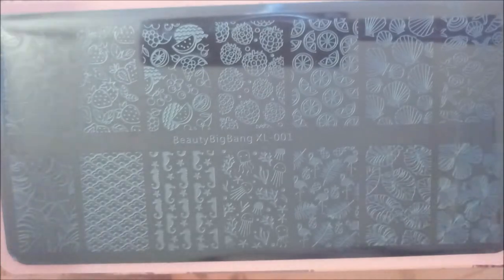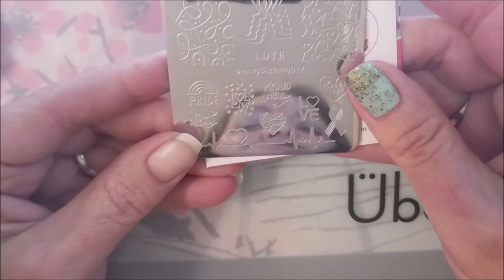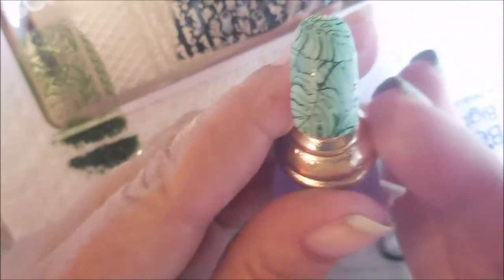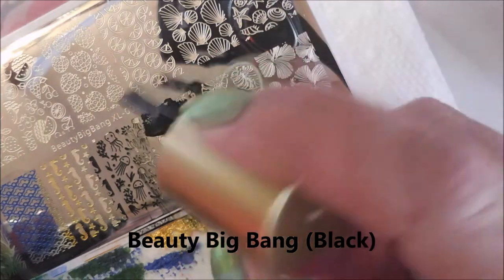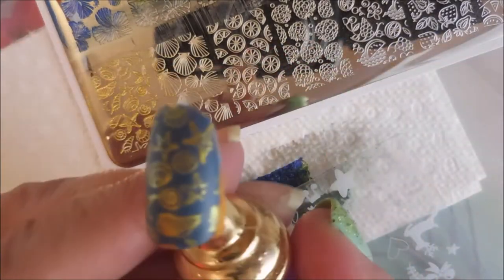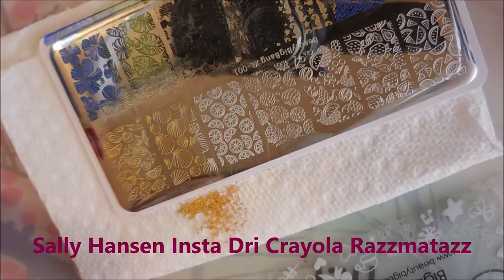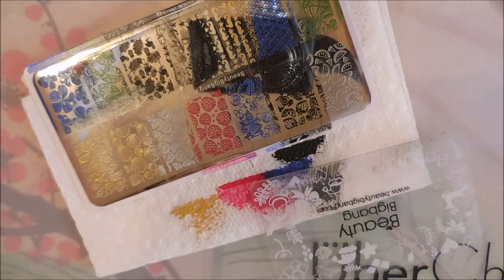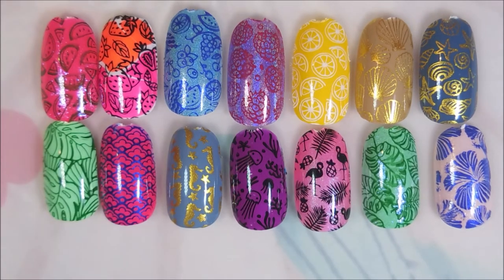Beauty Big Bang XL 001 Swatches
Tina

Peel Off Base Coat:
Peeleze:

32 pc set Acrylic Stamping Plates: